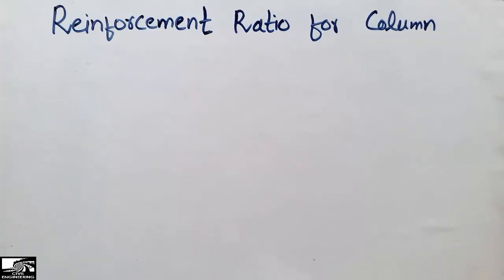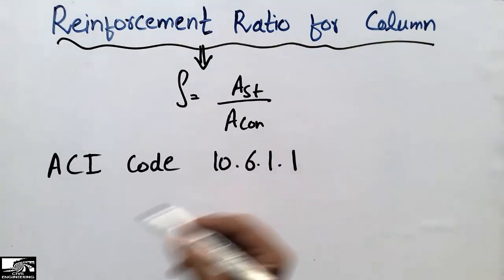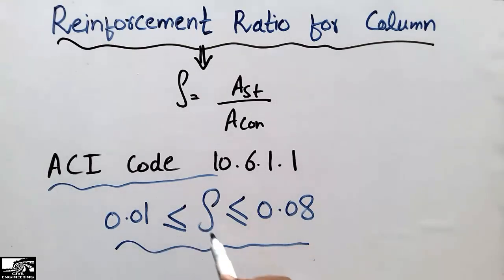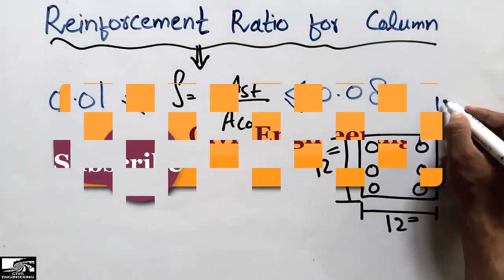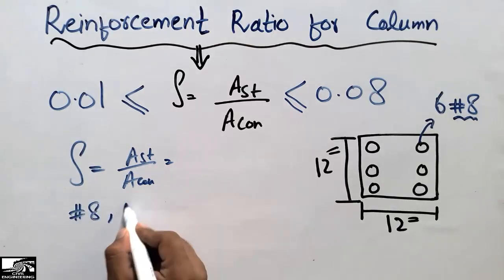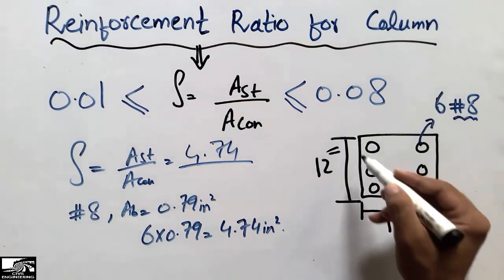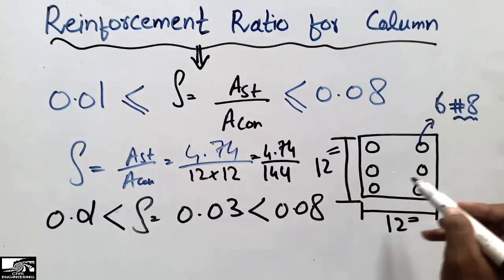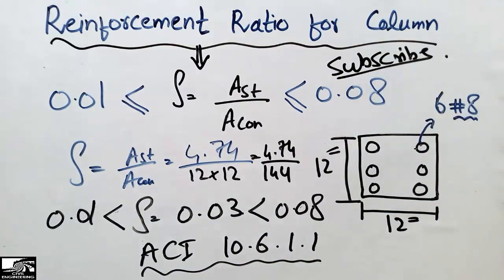Reinforcement Ratio for Column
This video shows the reinforcement ratio for rcc column. Reinforcement ratio can be defined as the ratio of area of steel to the area of concrete. For column have longitudinal bars, ACI code 10.6.1.1 specify that reinforcement ratio for rcc column must be greater than 1% and less than 8%. More Explaination can be checked in the video.